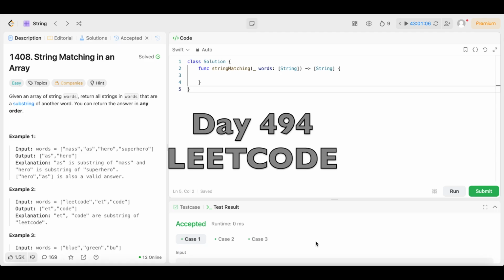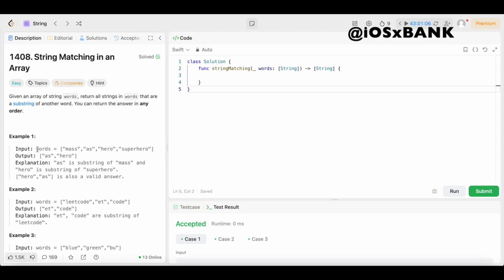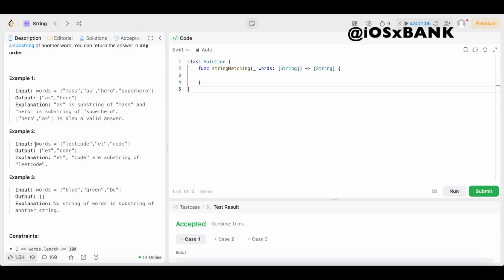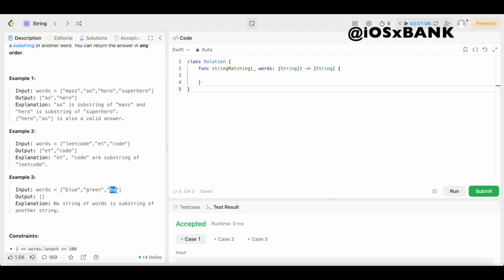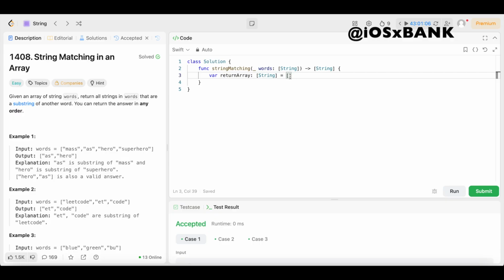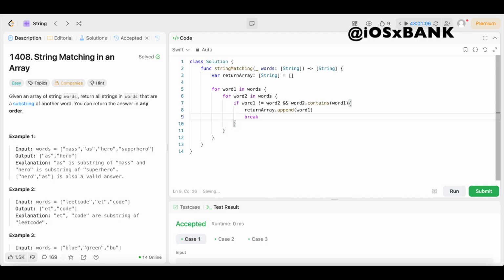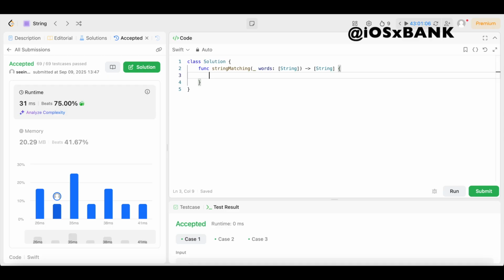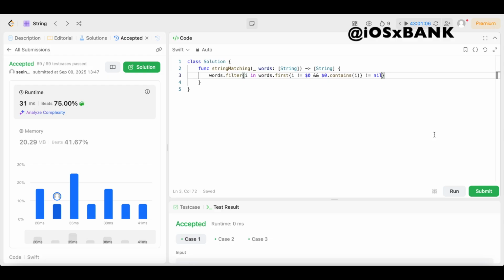Day 494: LeetCode Problem 1408. String Matching in an Array - Swift